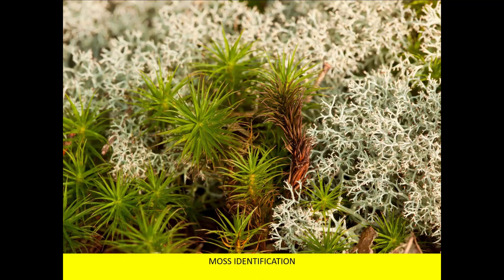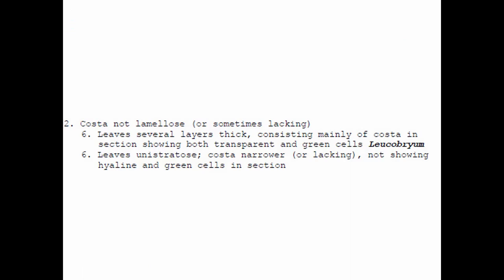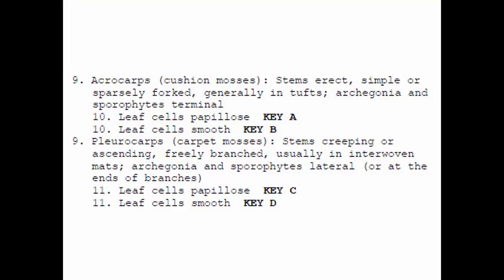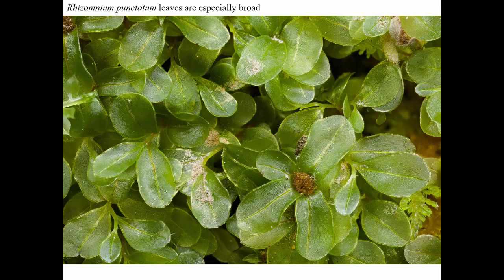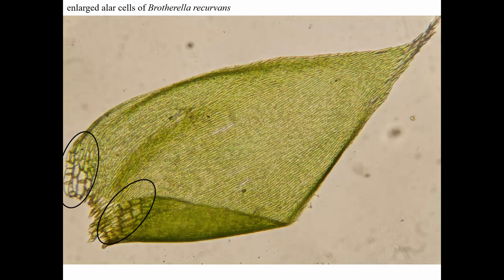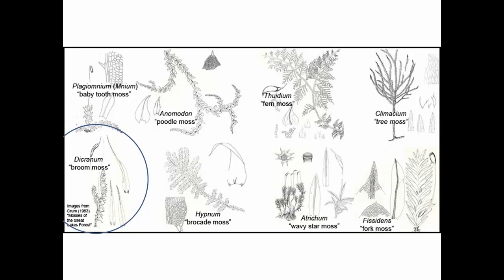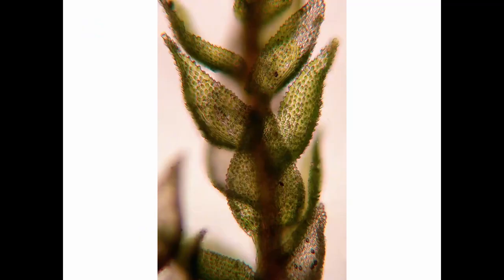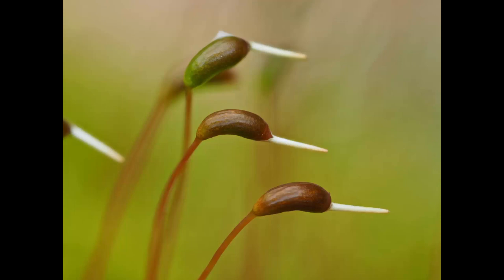MOSSES FIELD EXPERIENCE EEOB 2210 AU20